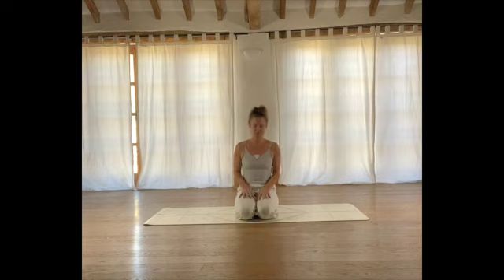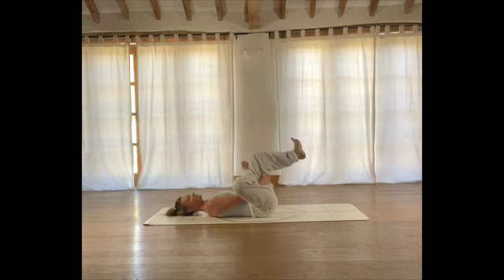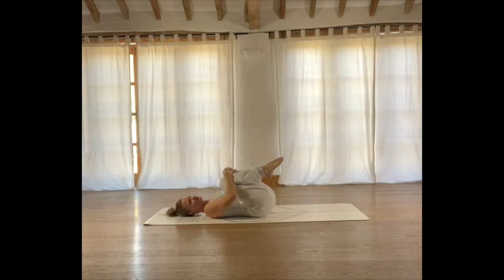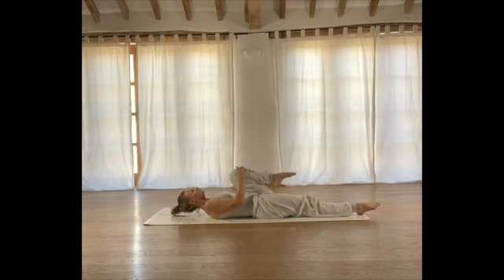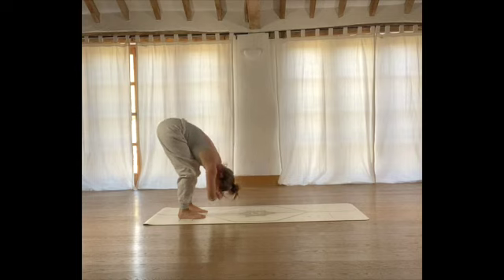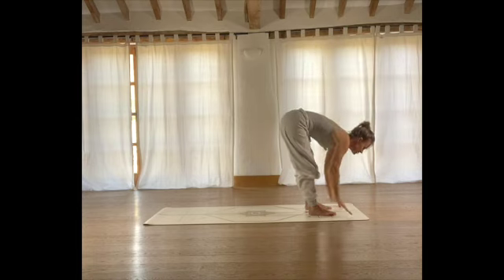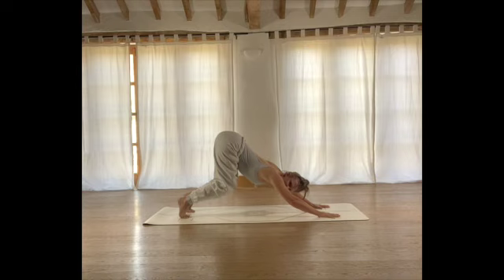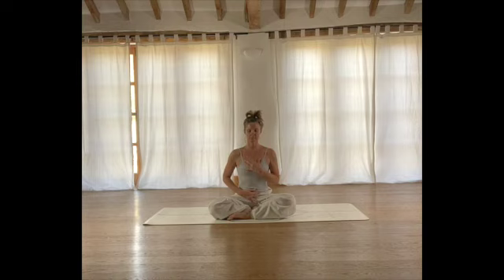Feel Alive Vinyasa [30 Mins]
This half hour sequence will invigorate and reenergise you. Bringing you into the space of your body and breath.